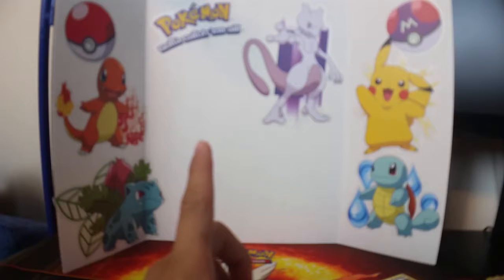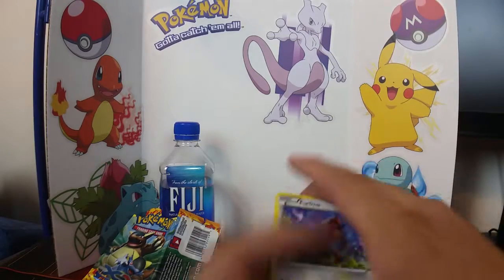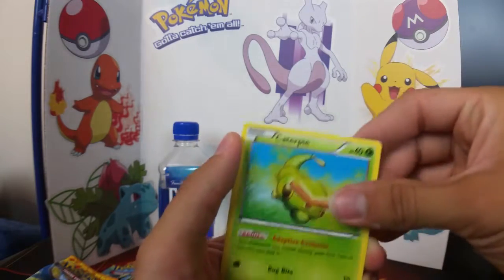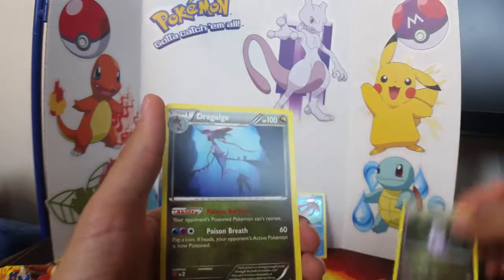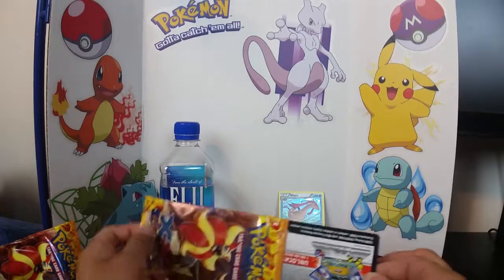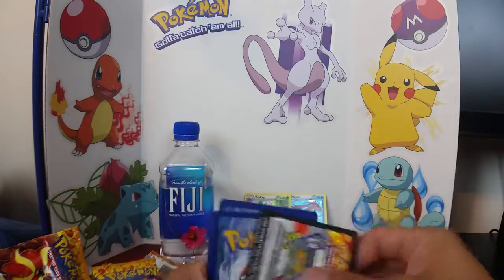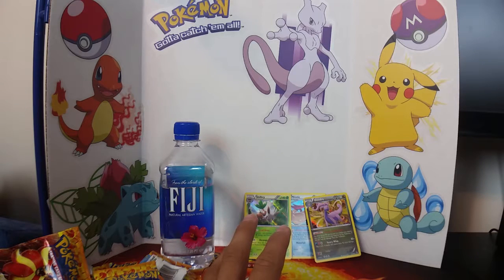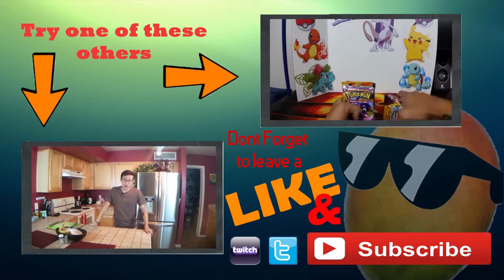Best Pokemon Flash Fire Pack Opening(So Far)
For all of you with the fine Twitter, go ahead and follow for some more fun and news,

Play with me on  Pokemon: TCG: Online
Username: imrmango